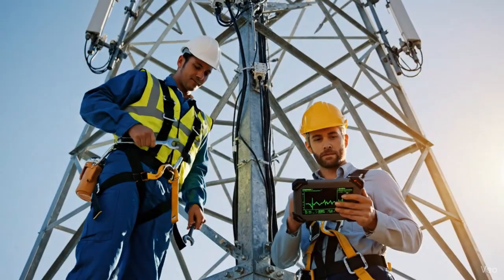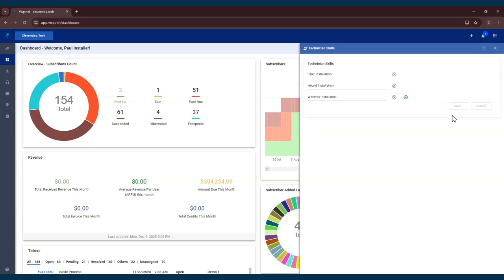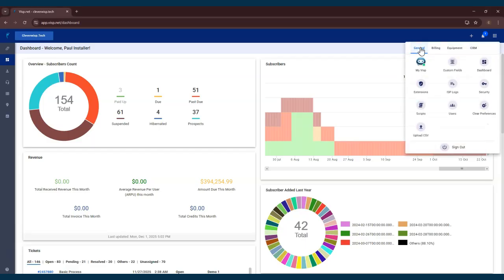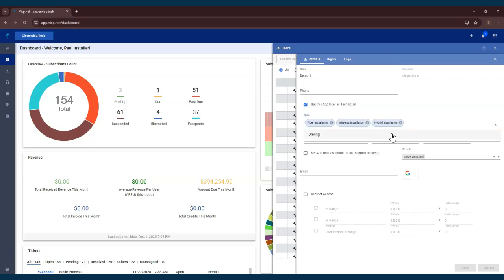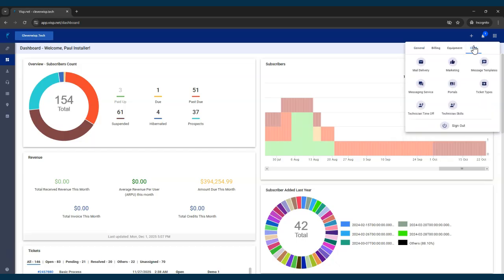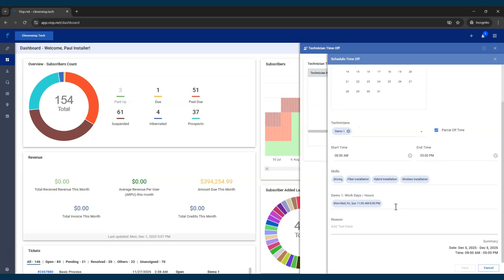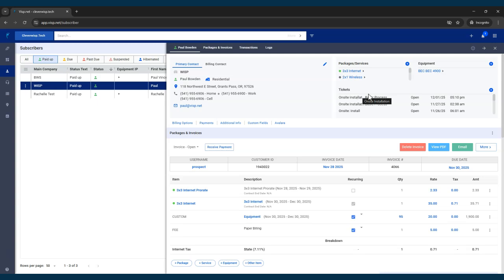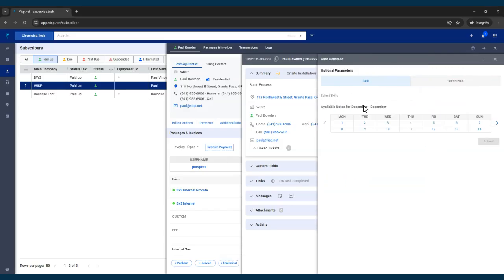Scheduling and Dispatch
🚀 Visp.net Dispatching Masterclass: Automate Technician Scheduling & Boost Efficiency!
Are manual spreadsheets slowing down your WISP or ISP operations? It's time to upgrade!

In this quick and essential video, we break down the Schedule and Dispatching features in Visp.net, your all-in-one billing and automation software. Learn the step-by-step process to streamline your field service management, ensuring the right technician gets to the right job at the right time.

What You'll Learn:

Configure Technician Skills: Define skills like Fiber, Wireless, and Cable Installation, and assign them directly to your users.

Manage Time Off: Easily schedule and block out technician time off (partial or full days) to prevent overbooking.

Auto-Schedule Tickets: Create a new subscriber ticket (e.g., On-site Install) and use the Auto Schedule feature for automated dispatching.

Optimize Routes: See how route optimization works to select the best available technician for the job, improving efficiency and customer satisfaction.

Validate: Confirm all scheduled appointments directly on the calendar.

Stop wasting time on manual processes. Start using Visp.net's scheduling and dispatching to achieve cost savings, reduce manual errors, and ensure timely service delivery.

Ready to transform your field operations?